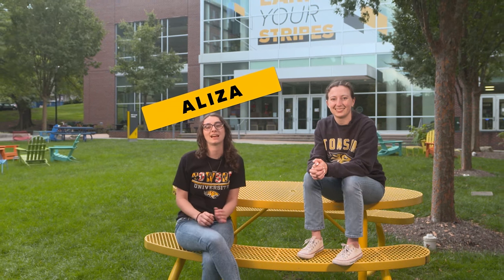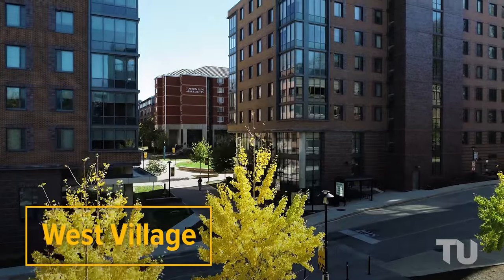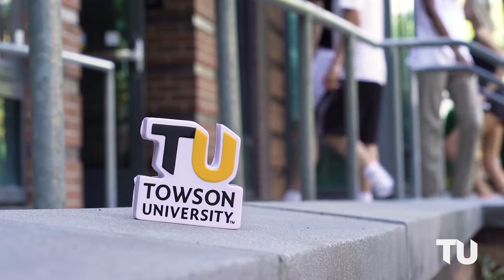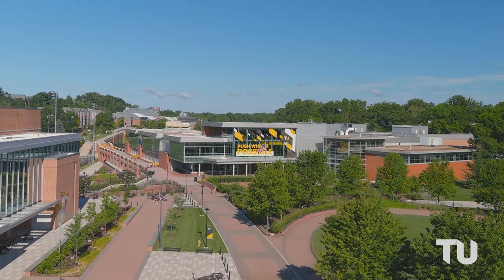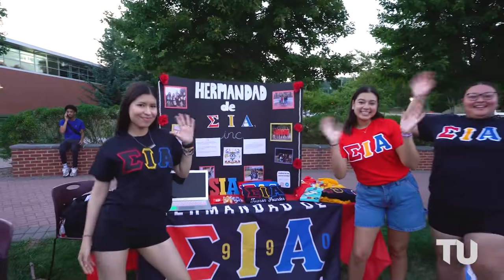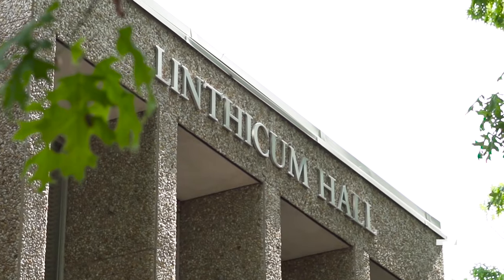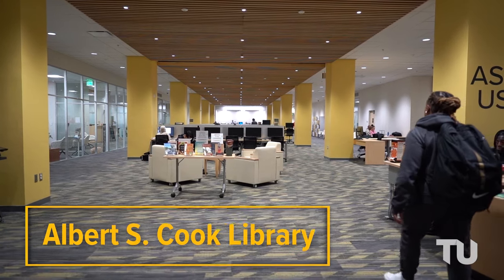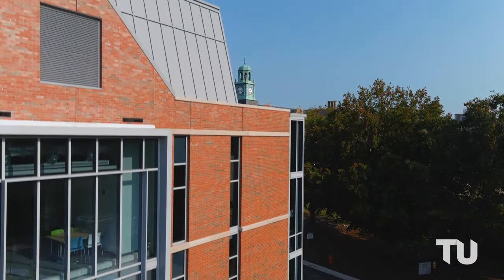Towson University Campus Tour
Explore our campus with two of our Student Ambassadors.